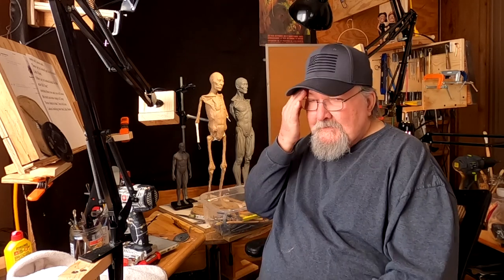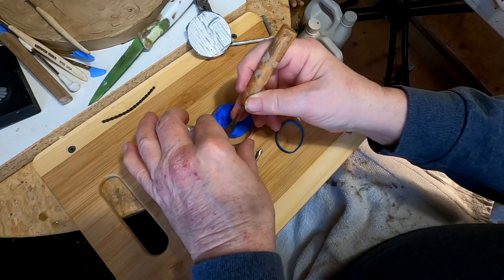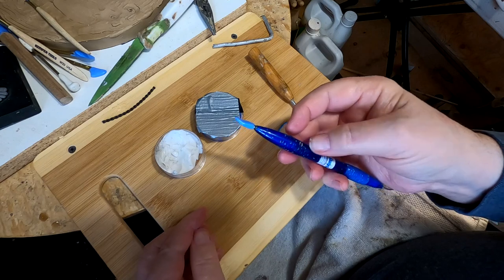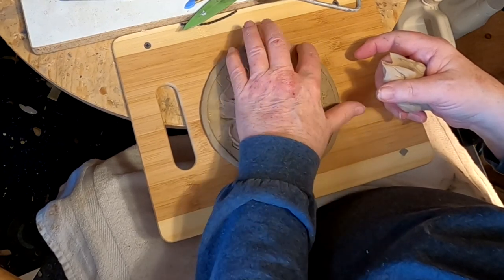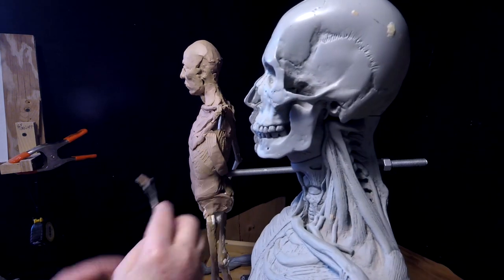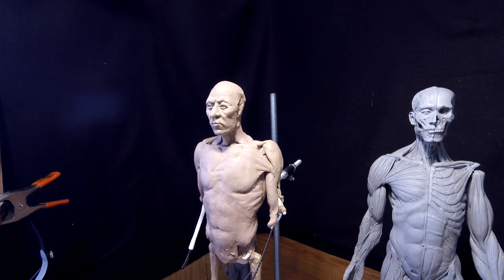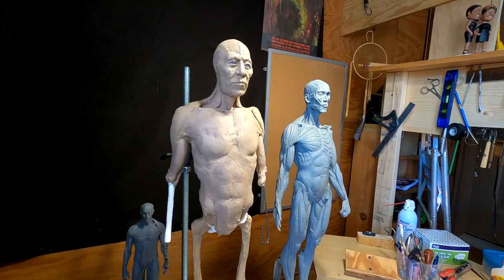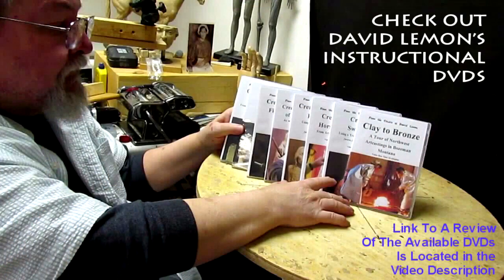Crazy Horse - Making Your Own Silicone Tools and Working on Chest and Arms